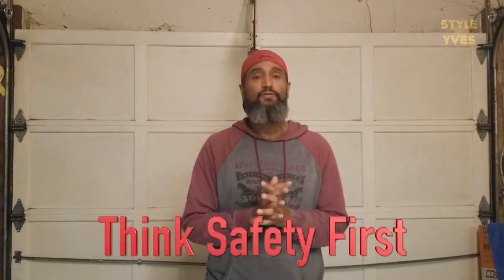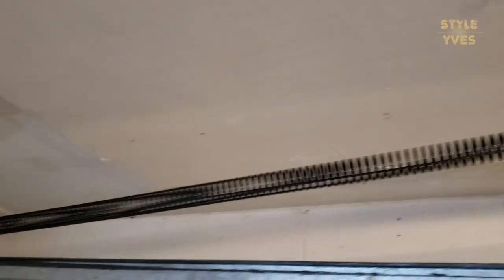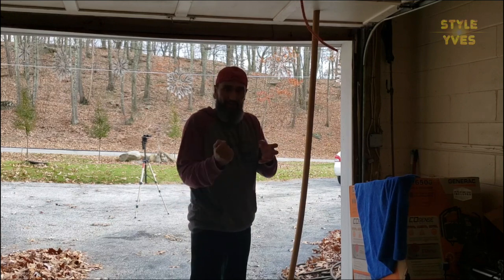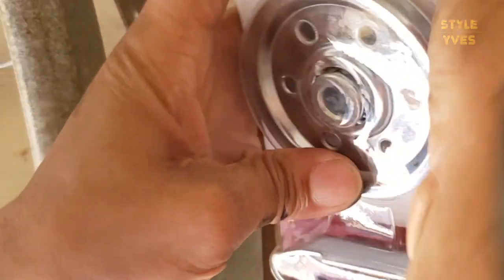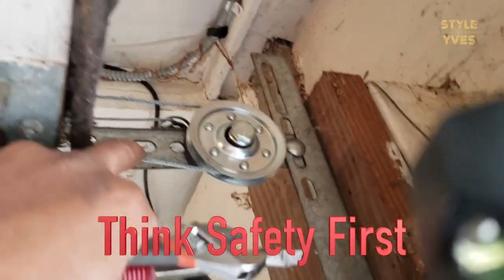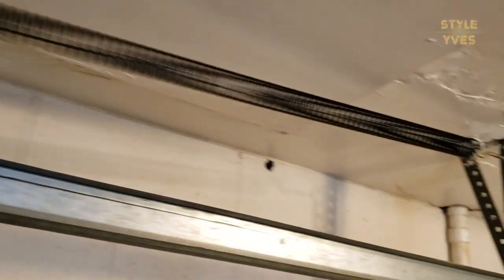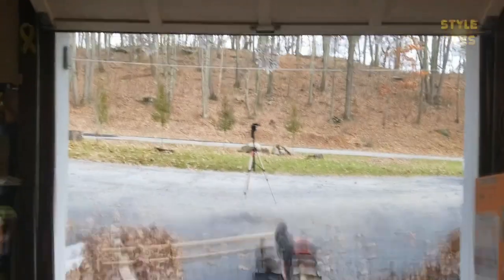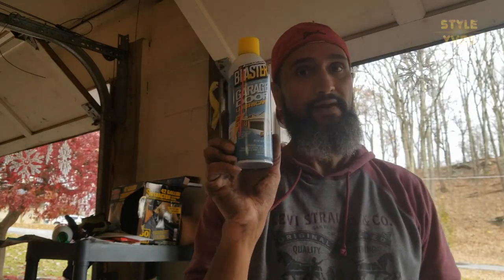Garage Door Stuck (FIXED)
Garage Door Stuck (FIXED) / Noisy Garage Door (FIXED)

Pulley change, Roller change, Lubricate